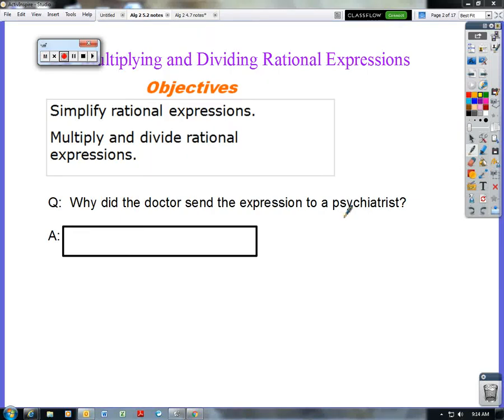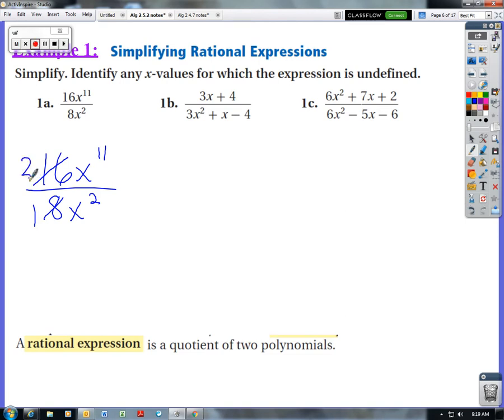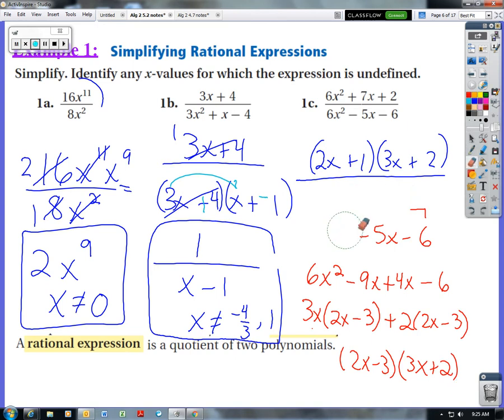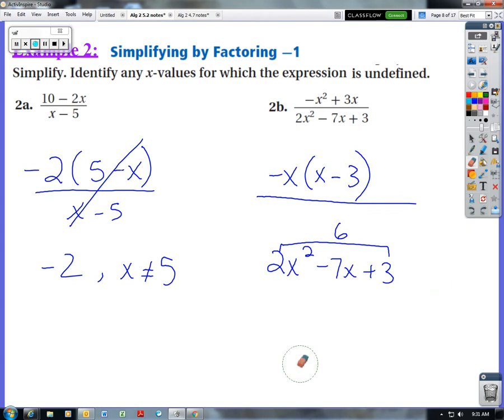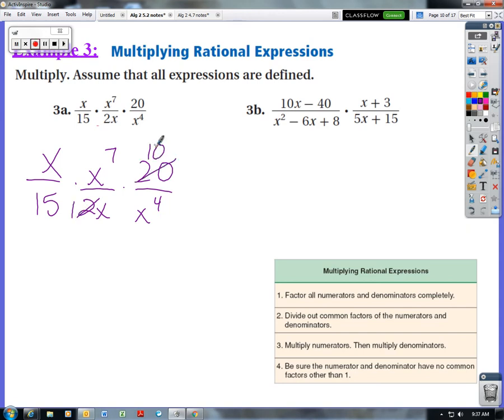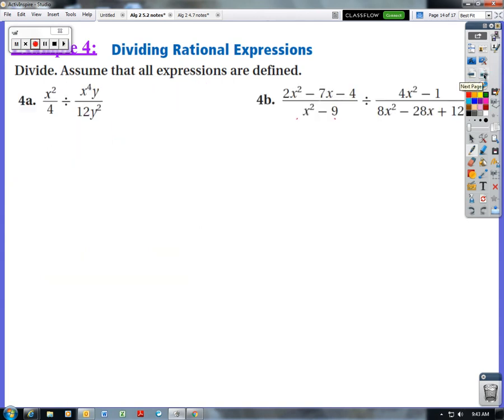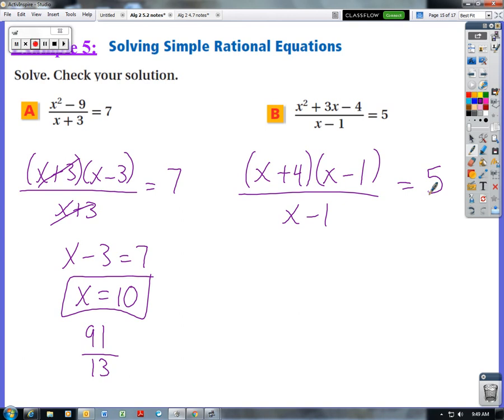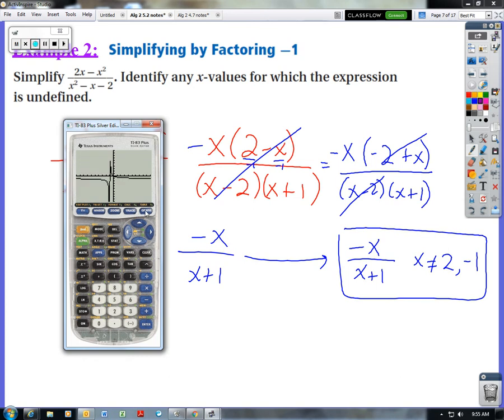A2 5 2 lesson mpeg4